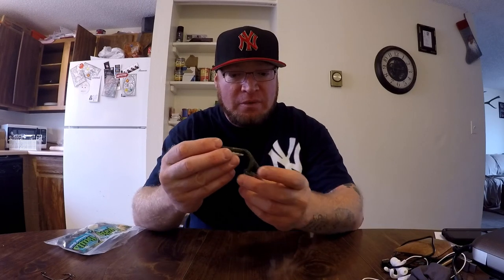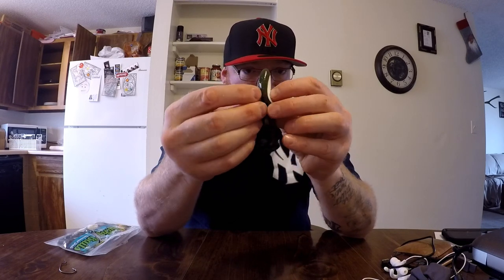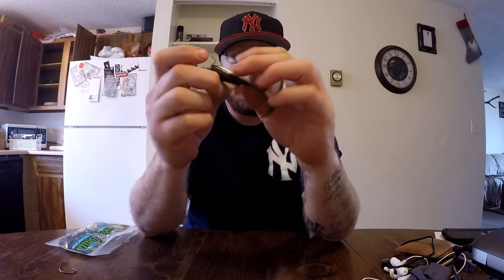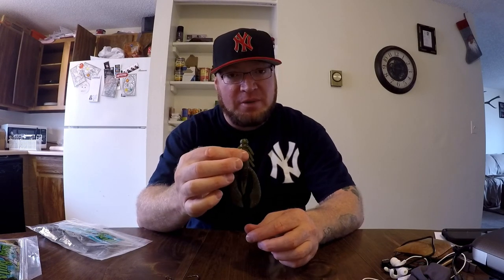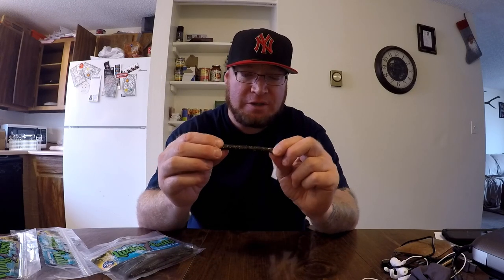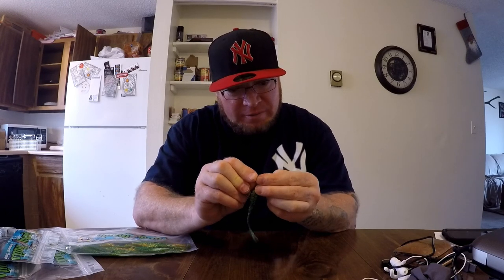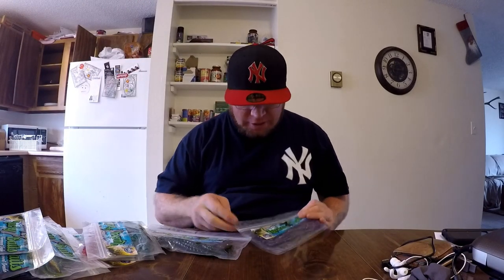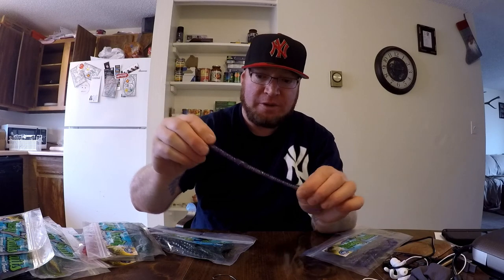Lucky 7 Baits preview and info on Icast and Go Fund Me page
In this video I present some more of Lucky 7 Baits soft plastics that i did not share in my first video on Lucky 7.  I also go into detail on how to rig these plastics as well as how to fish them.  I also talk about Lucky 7's Go Fund Me page.  Lucky & Baits is excepting donations to help pay for a booth rental at the 2019 ICAST show in Orlando Florida in July.  Here is the link to that Go Fund Me page-